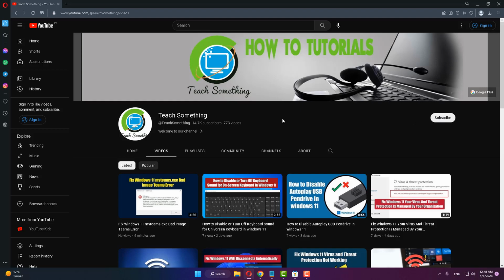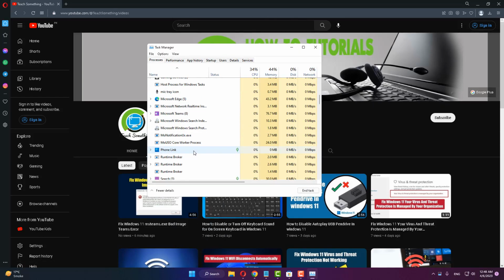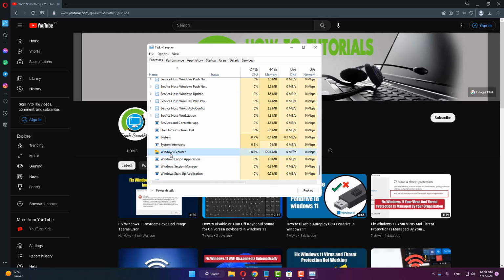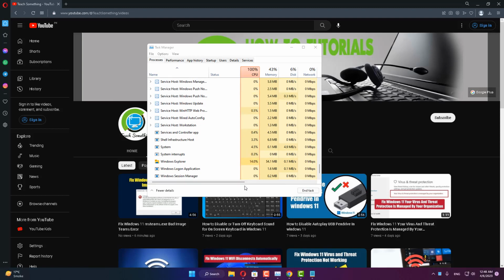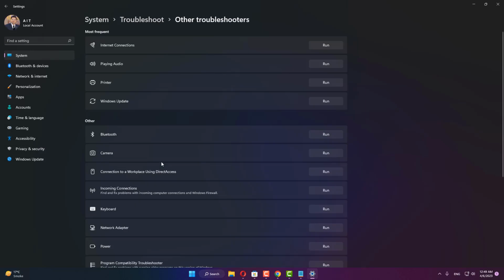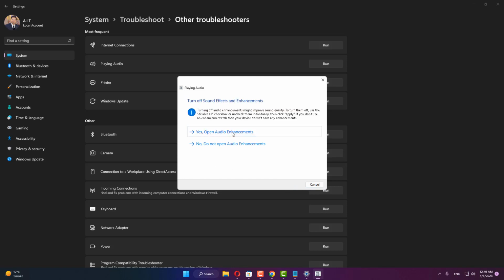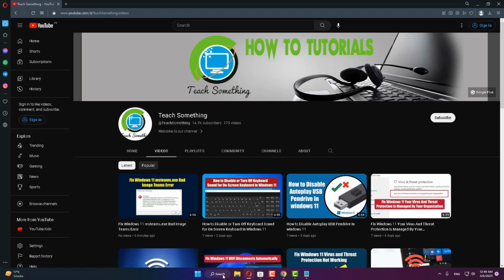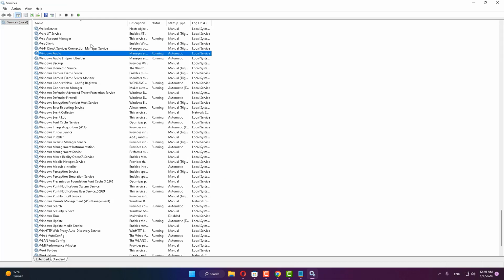Fix Windows 11 Volume Control Not Working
In this video tutorial i will gonna show you How to Fix Windows 11 Volume Control Not Working.